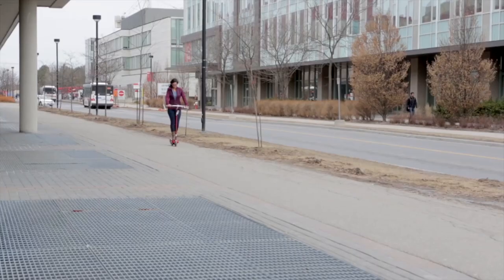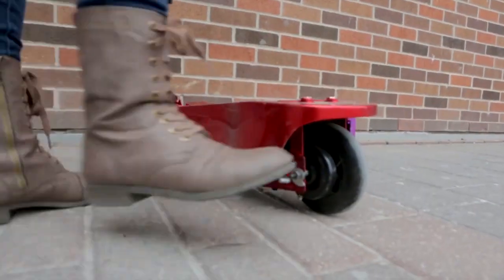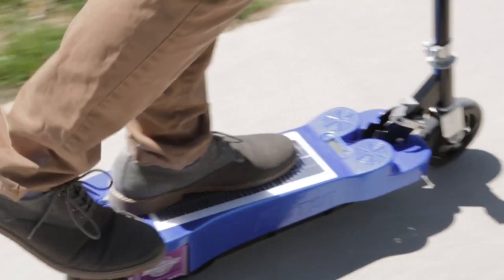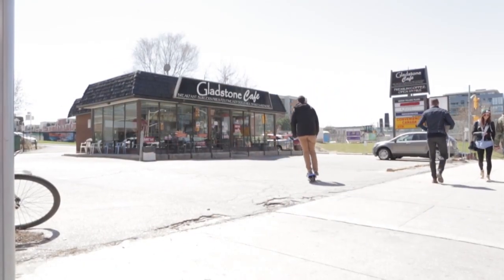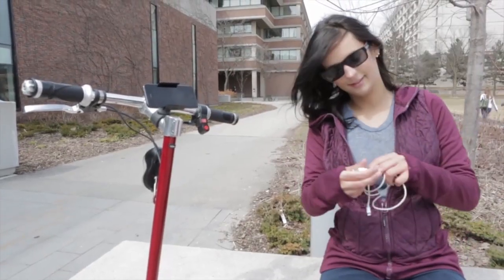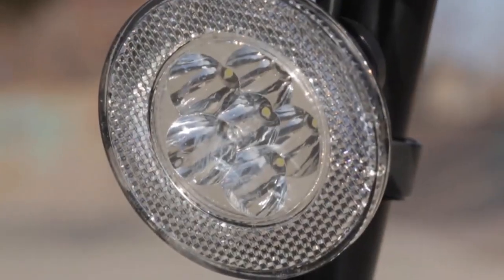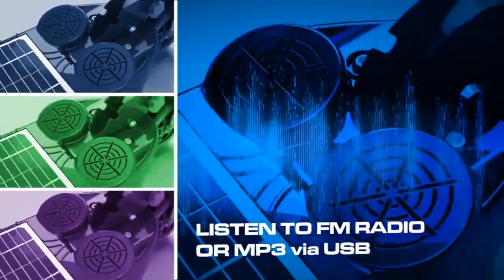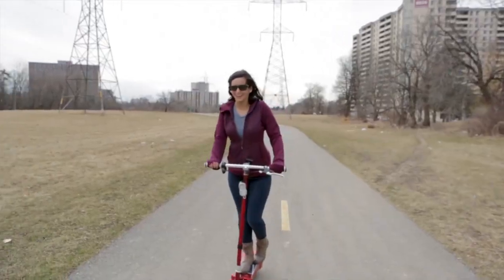Photon Solar Boombox Scooter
The Photon is a solar self charging boombox scooter with integrated speakers built on a solar pod with bluetooth and USB charging port. Available right now on Kickstater.com

The Photon Scooter by Daymak, an all-new electric scooter completely designed and created in Canada.  Main features include a solar panel, waterproof speakers with FM/MP3, Bluetooth, USB charging port, and an alarm system. Daymak has developed an innovative new patent pending which will propel the electric scooter into a new dimension.